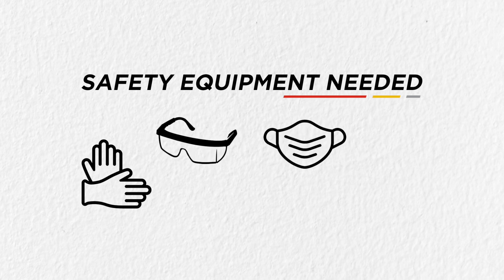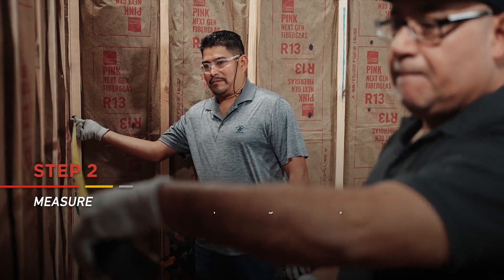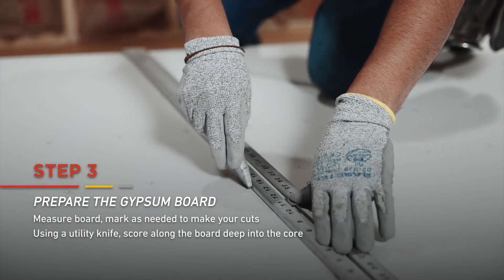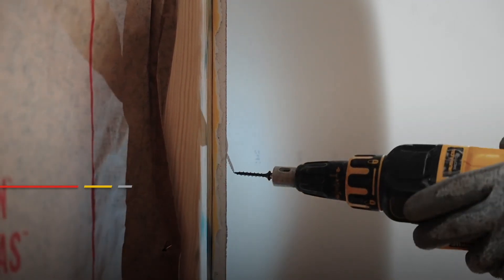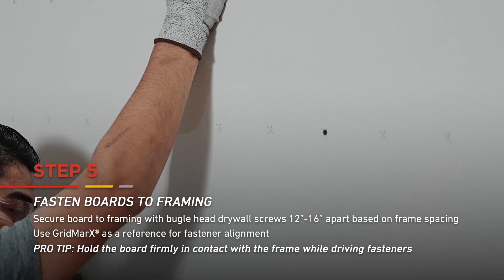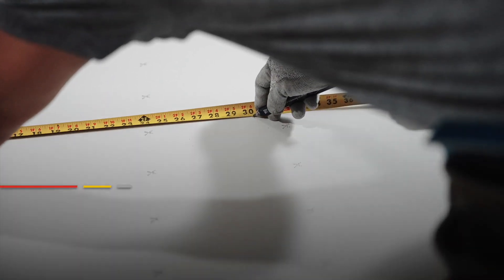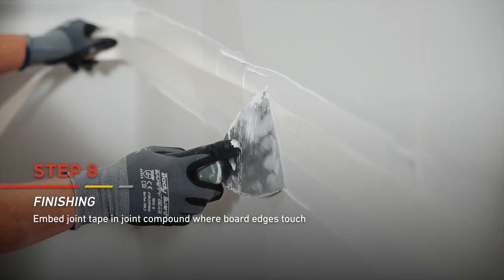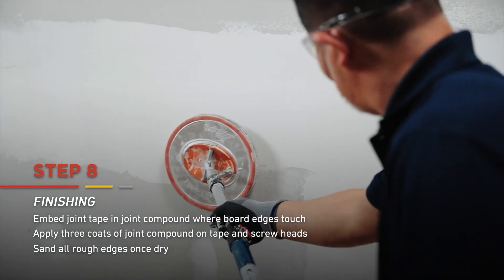How to Install Drywall in Residential Construction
In this tutorial learn how to install drywall in residential construction. Visit GoldBondBuilding.com to find the right gypsum board for your project.

_TIMESTAMPS_
0:00 Introduction
0:05 Your Pre-installation Checklist
1:08 How to Install the Boards
2:29 How to Finish the Job

_SAFETY EQUIPMENT NEEDED_
1. Safety Glasses
2. Safety Gloves
3. N95 Face Covering for sanding and finishing
4. Hard Hat (If you want added protection

_BEFORE YOU BEGIN INSTALLATION_
Step 1: Inspect the wall framing for defects that may need to be fixed first. Be sure to store your boards flat on the floor.
Step 2: Measure the framing spacing to determine the right board length. Make sure the boards are at maximum practical length. Measure from the floor to mark the location of all receptacles.
Step 3: Prepare the board. Mark your measurements on the board and make your cut, snapping the board away from the cut.

Step 4: Starting in the upper corner, hang the board at a right angle to the wall framing. For residential installations, drywall is typically applied horizontally or perpendicular to wall framing.
Step 5: Fasten the board to the framing. Use bugle head drywall screws, spaced 12-16 inches apart based on frame spacing. Use the GridMarX® guide marks as a reference for screw placement.
Step 6: Cut out the receptacles you marked earlier.
Step 7: Measure, mark and cut your remaining boards. Continue installation, installing the remaining boards at right angles while making sure edges are touching.

_HOW TO FINISH THE JOB_
Step 8: Place joint tape along board joints and on the inside corners. Apply three coats of joint compound on the tape and screw heads allowing each to dry per the manufacturer recommendation. Sand all rough edges once dry.

_OTHER RESOURCES_
Learn about the wide variety of Gold Bond Drywall products on our website!

When to use setting compounds vs. ready mix